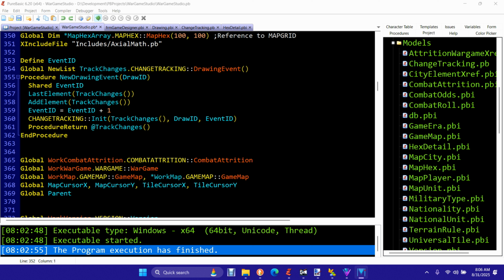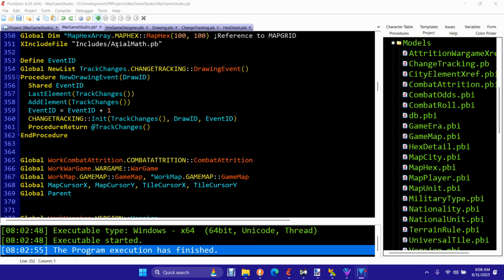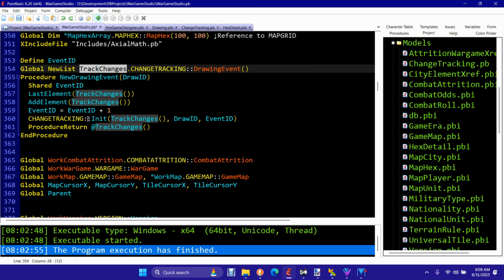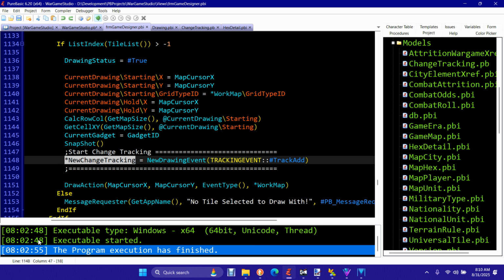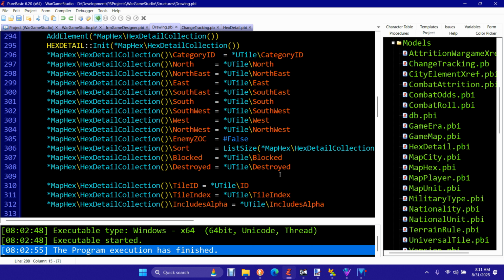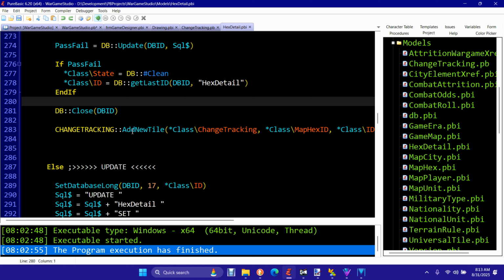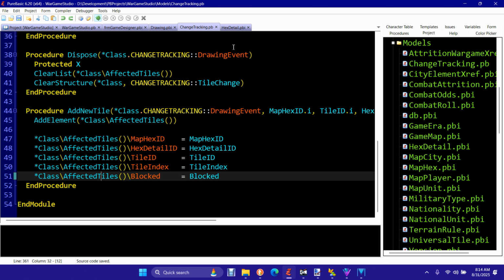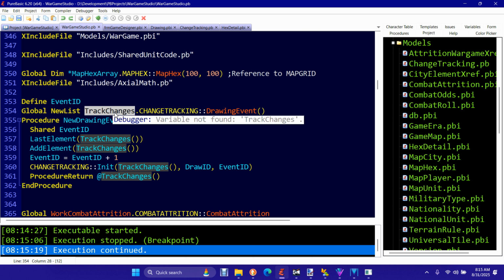Purebasic Modules a Way into and out of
I've figured a way to create a List in my Application External to a Module and Have Modules update the list!  Not so sealed after all!